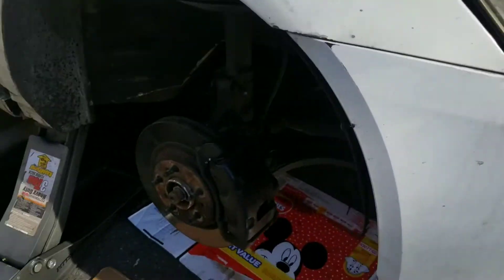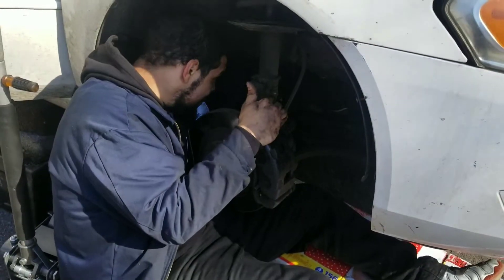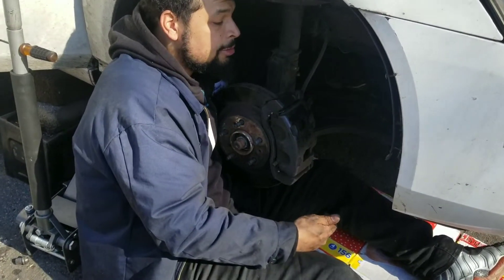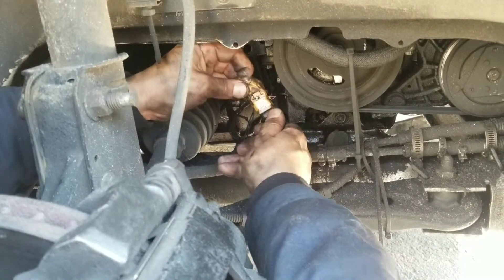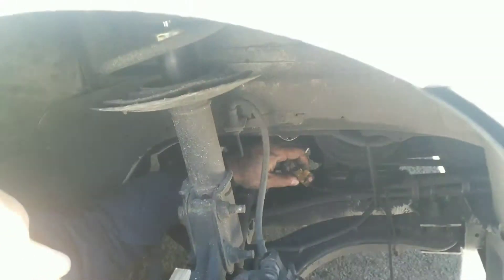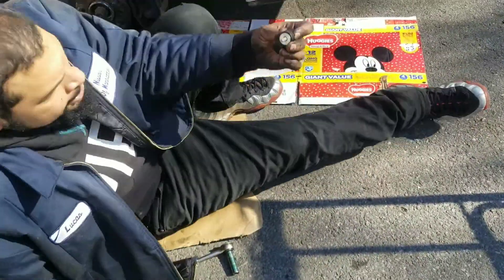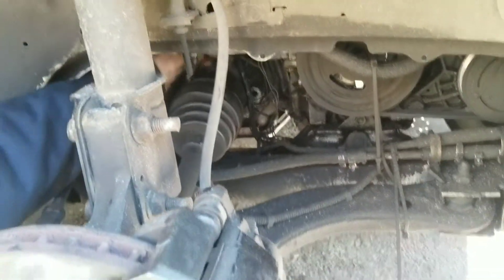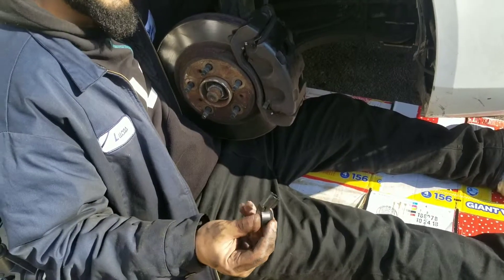P0328 / Knock sensor bank 1 / 2007 Chevy Impala 3.9L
Watch in HD  (1080P) for better quality

Auto Products Used...

1.
2.
3.
4.
5.

Don't Get Stuck this winter
Roadside assistance
$20 a Month
Dead Battery?
Flat Tire?
Tow?
it's All Covered,
Bio
My name is Lucas Greer. i have been covered by MCA for about five years now. i have used the services over 20 times now and i am truly grateful for this service. yes its $20 a Month but one tow is over $150, one tire is $110 and a dead batter is also over $100. be smart and pay for protection before it happens. extending the olive branch  click the link, sign up and your covered starting at midnight.

you receive a Member #. you are now protected. "YOU" not your car. that's what is great about this program. Not only is your car protected, YOU are and any car you are driving at the moment is also. anytime you have any issues, you call, give your Member # and tell them the problem. they come and help you. Simple